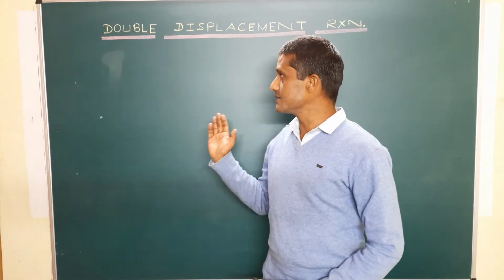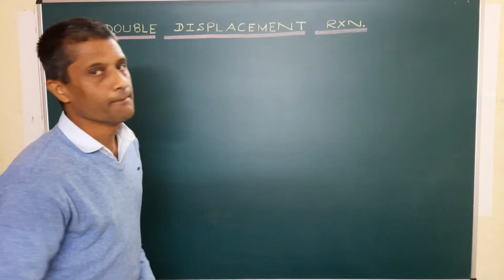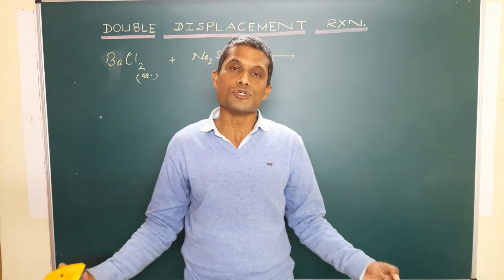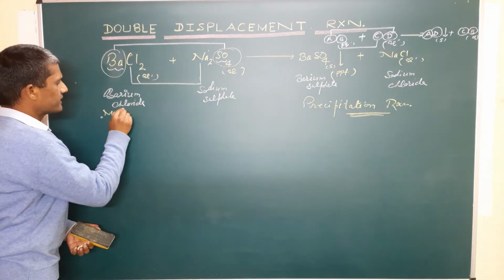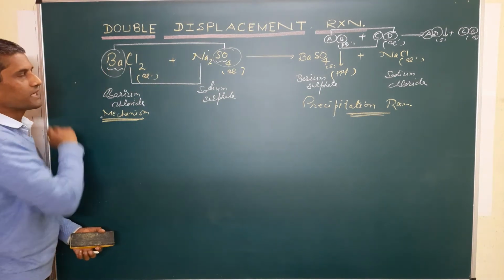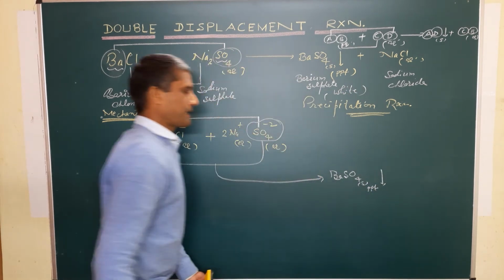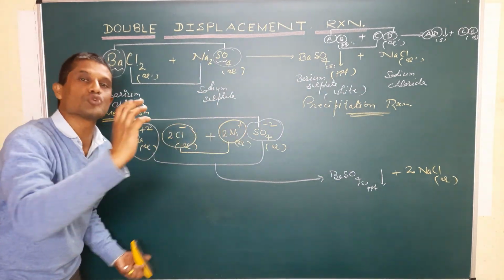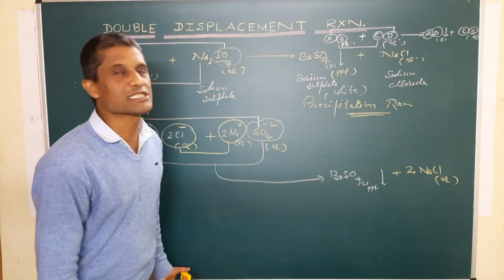DOUBLE DISPLACEMENT REACTION. Explained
Happy and meaningful learning.